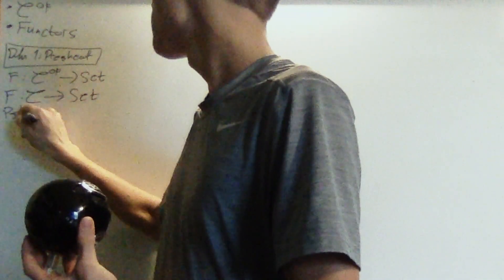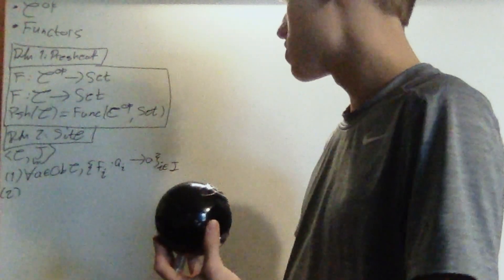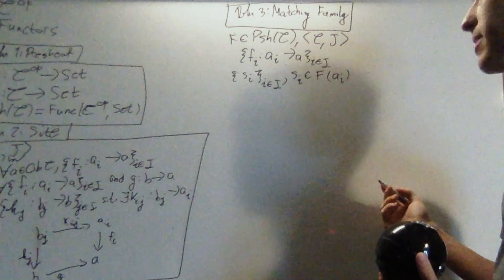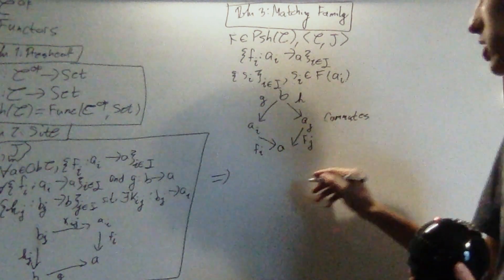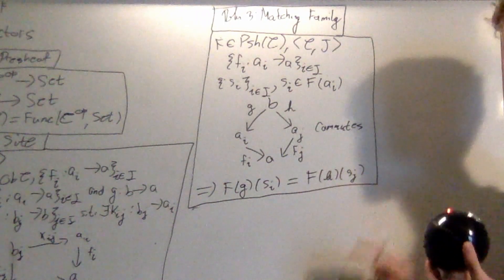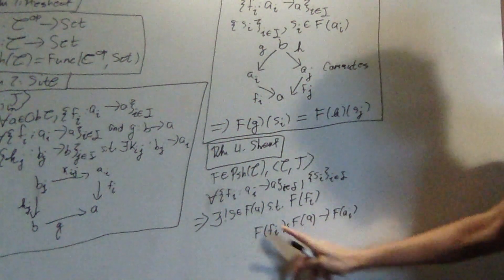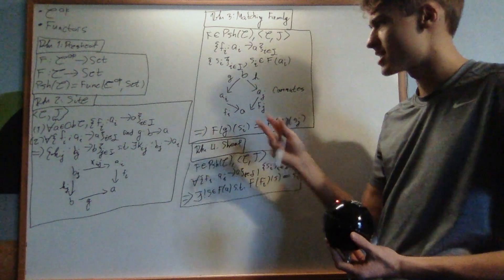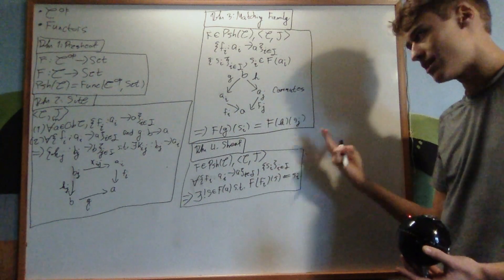Presheaves and Sheaves in Category Theory | Wrap it Up!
In this video, I will discuss presheaves and sheaves in the realm of category theory. This also discusses sites, covering families, and matching families.